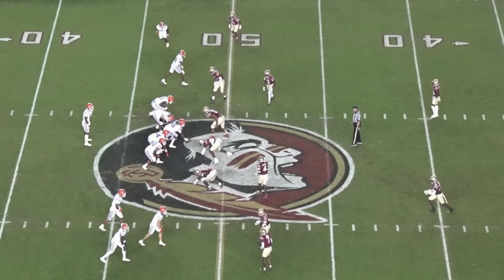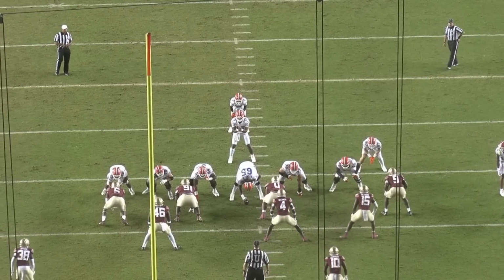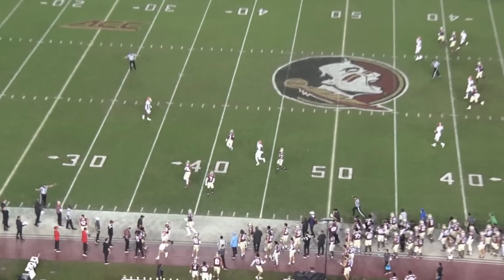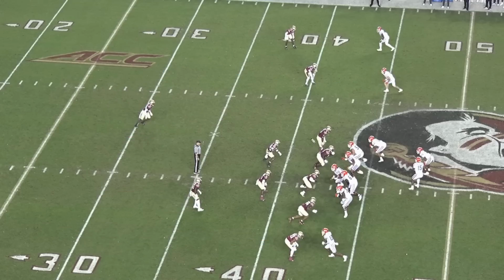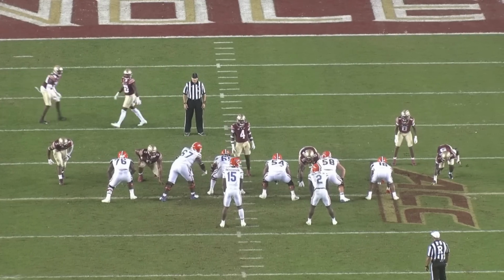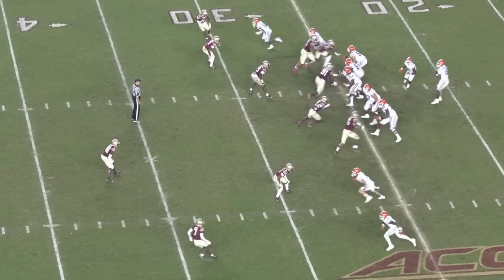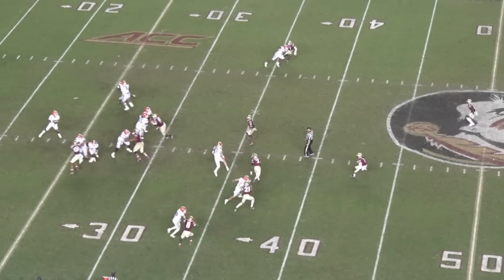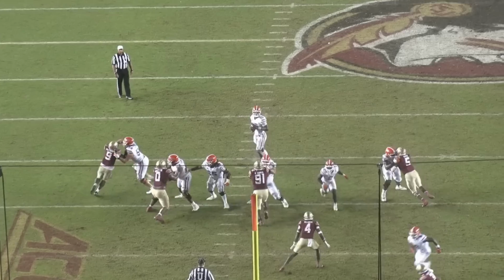Anthony Richardson vs Florida State Analysis